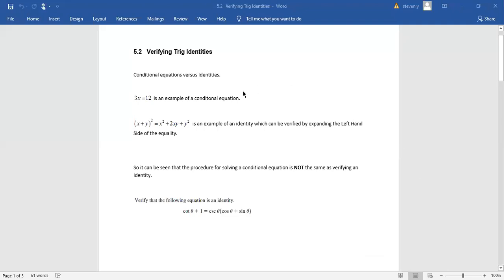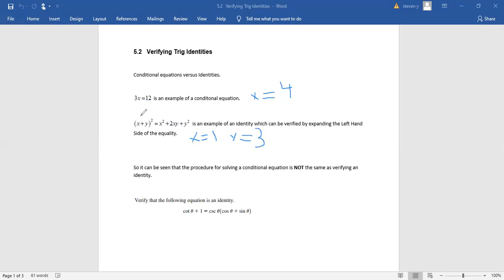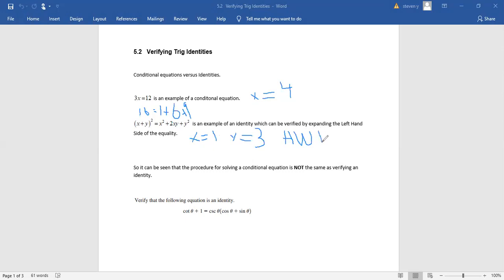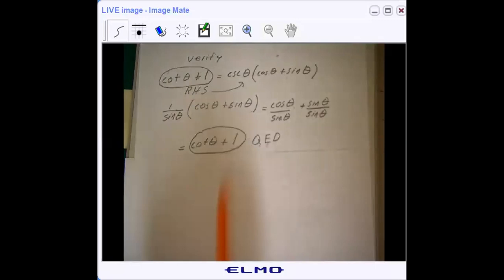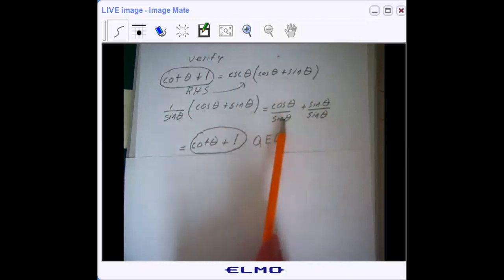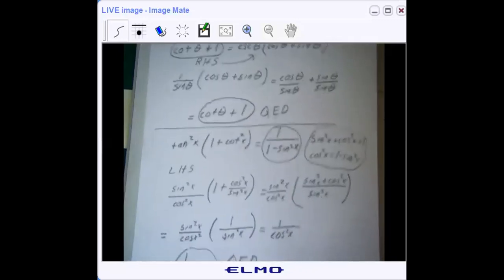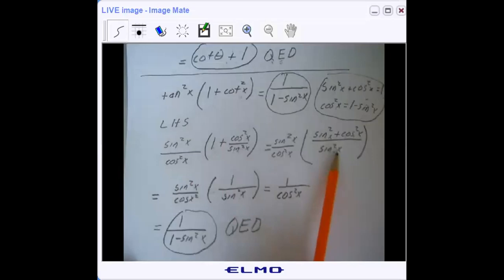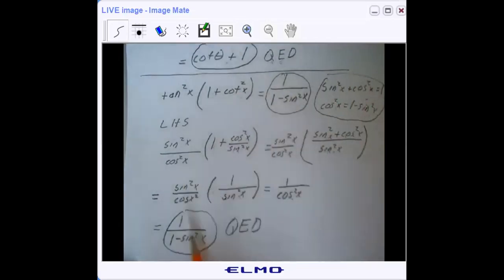Verifying Trigonometry Identities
ELMO document camera, a teacher’s savior during peak COVID restrictions and expressing in terms of sine and cosine. Work from Left Hand Side to Right Hand Side of equality. Transform Right Hand side to left hand side, Algebraic manipulations.